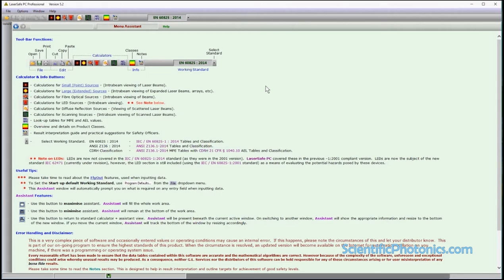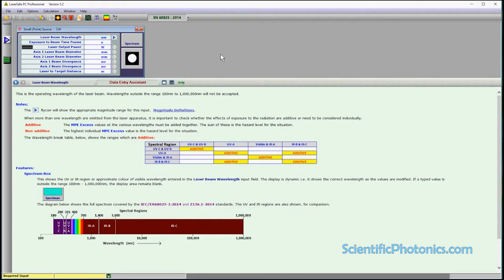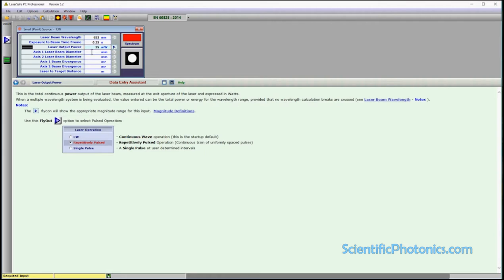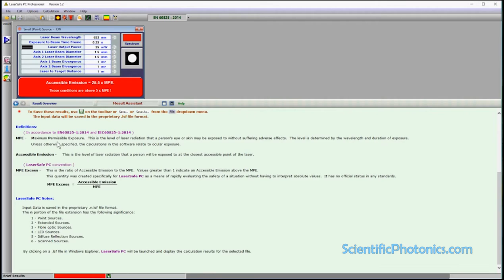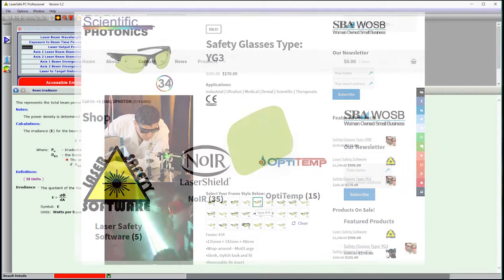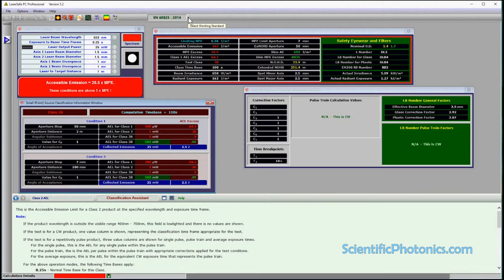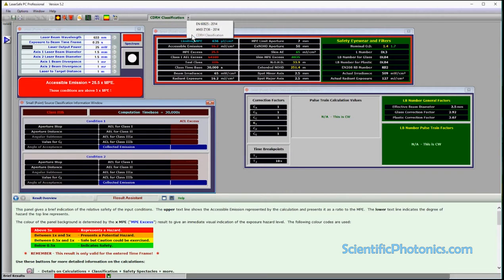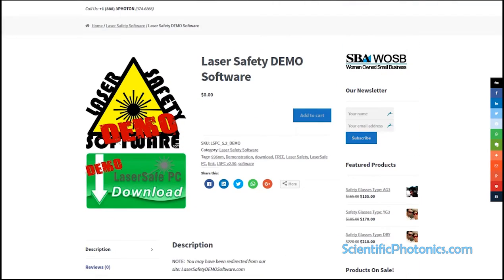Intro Video to LaserSafe PC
A brief introductory video outlines the use of the world's first, best, and only complete Laser Safety Software, originally created in 1993 to aid Laser Safety Officers!

LaserSafe PC (LSPC) includes ALL of the global safety standards (EN 60825, ANSI Z136, CDRH) in one easy to use interface!

If your organization is a Manufacturer, Hospital, University or other organization which uses Lasers, you must be safety compliant, or risk injuring employees, clients, patients, and elevate your changes of bringing on fines, penalties, or even legal action!

LSPC is perfect for your Laser Safety Officer (LSO) to keep your organization safety compliant with respect to DOL OSHA and other Safety Standards which must be maintained, as the standards continuously change and are updated.